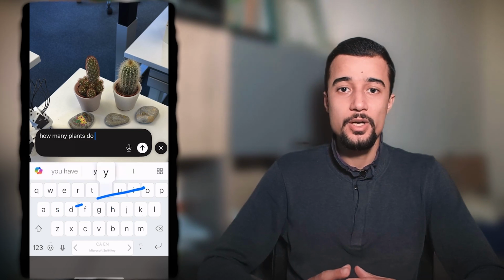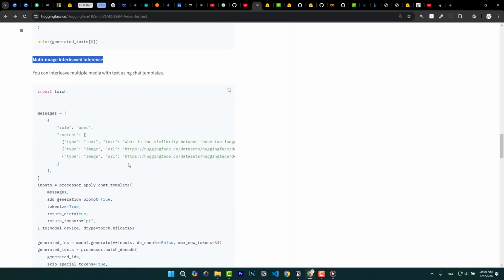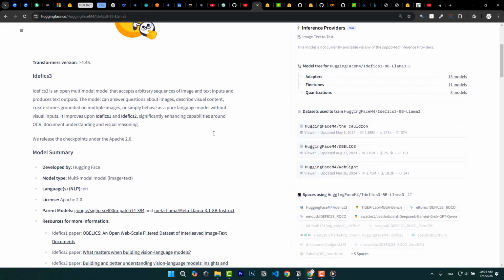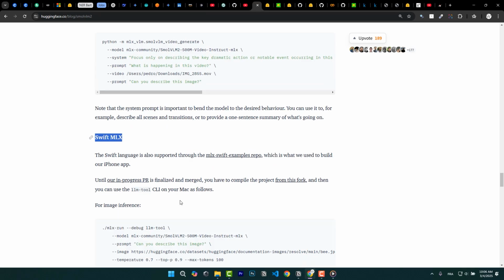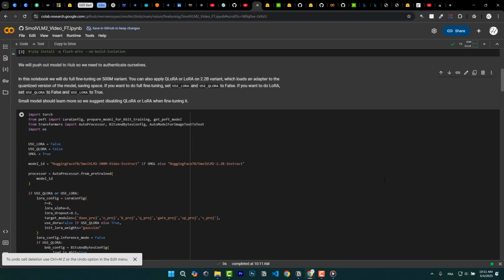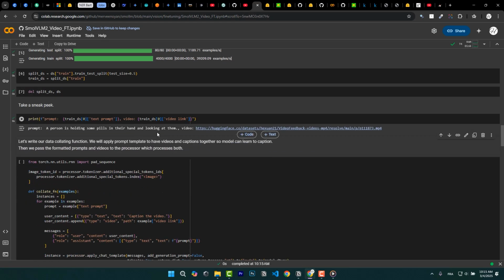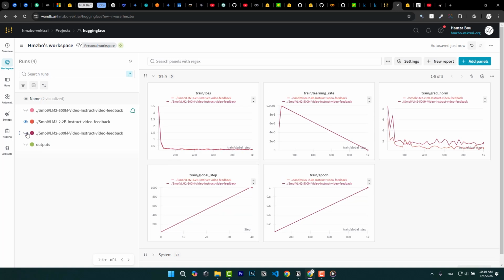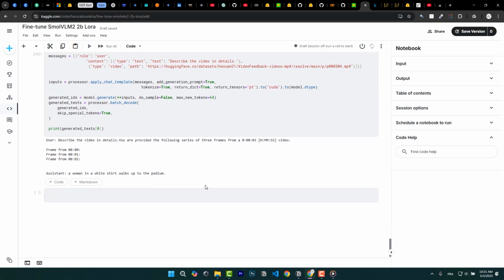An Interesting Small Video Language Model That You Can Run On Your iPhone [Fine-tuning Tutorial]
In this video, I show you how to fine-tune and run SmolVLM2 the smallest VLM that you can run on edge devices.